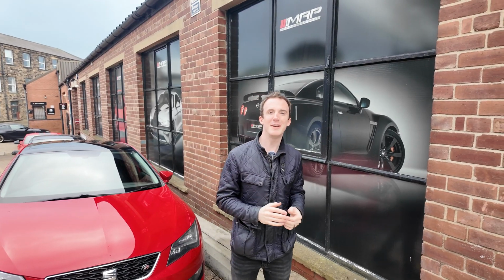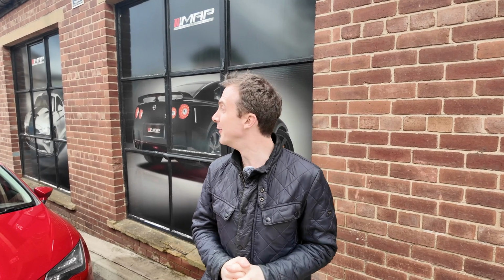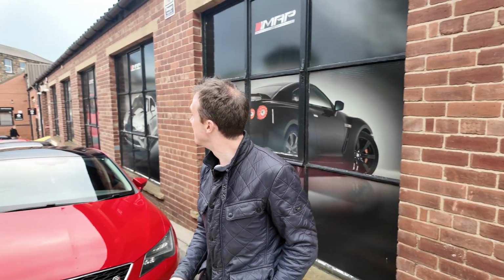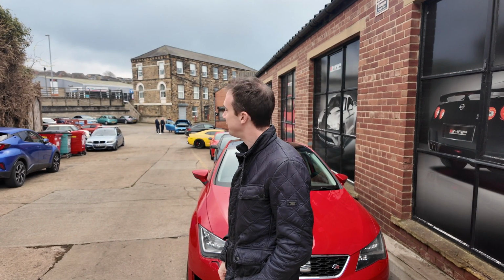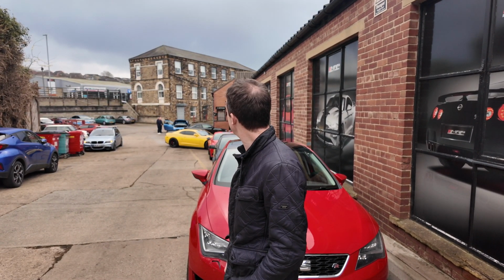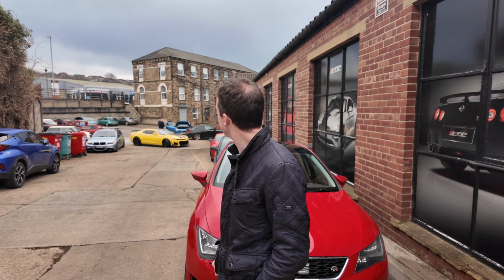HOW MUCH POWER DOES MY 2006 PORSCHE CAYMAN 987.1 S HAVE?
In this video I take my Porsche Cayman 987.1 S to  @MotorsportPerformance  to see what power the car has. This car is a standard Porsche Cayman S 3.4 Tiptronic from 2006. So in this video I will reveal the wheel horsepower and how much power the car has lost in its 18 years on the road. Although this is an old Porsche the result did surprise me, the car has undergone a full engine rebuild by Strasse in Leeds and then fitted with a Top Gear Switchable Exhausts so it’s safe to say I didn’t know what horsepower figure to see on the screen but the quoted manufacturer bhp figure is 295 bhp but this is at the flywheel.

The car was treated to a wheel hub dyno which is the most accurate way of testing the true BHP of a car, this is the power hitting the road and not the flywheel. As well as testing the horsepower of the car the car was monitored to make sure it was fuelling correctly and running as it should be, this is all in preparation to taking the car onto the infamous Nurburgring.

If you want to see more of the Cayman and the preparations for taking it to the Nurburgring then please make sure to like, comment and subscribe to my channel so you don’t miss a single thing!

🔵Here are some links to the fantastic gear I use to create my videos
Lighting to Aux

Joe 😊